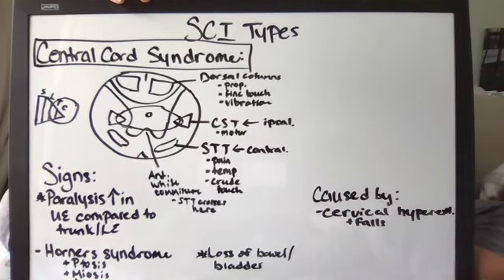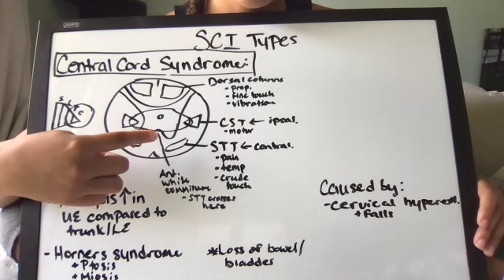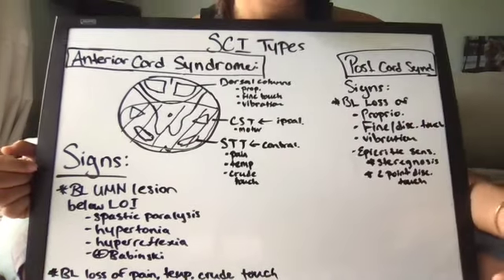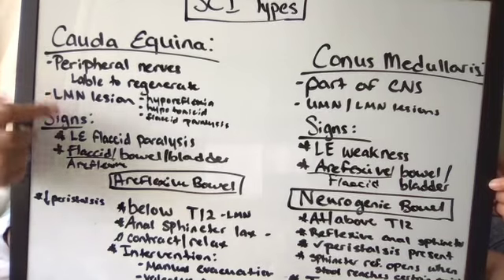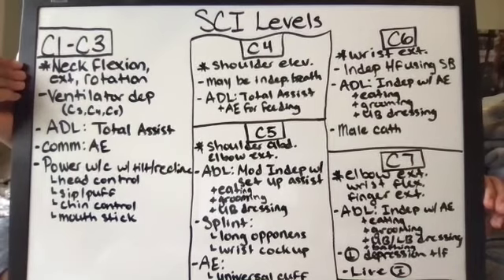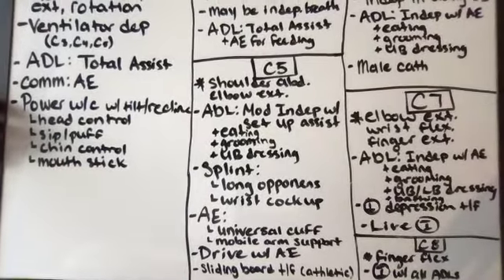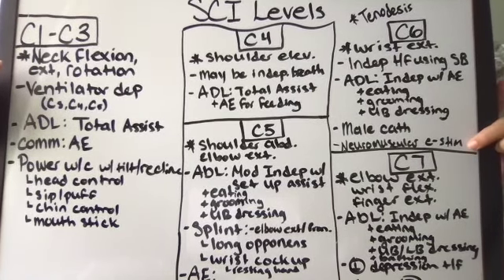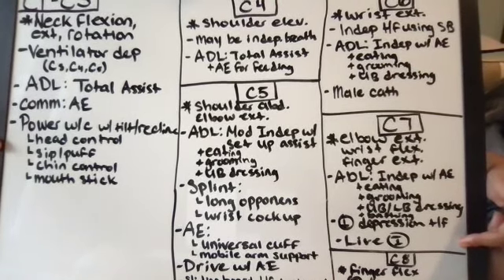Spinal Cord Injury levels and functioning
SCI review of levels (C1-C8) and types/case of injury from an occupational therapy perspective.
Types of SCI covered include: central, anterior, and posterior cord syndrome, Brown-Sequard syndrome, Cauda Equina, and Conus Medullaris.

I make these videos for myself so I can study for the OT exam but if they can help other people as well GREAT!